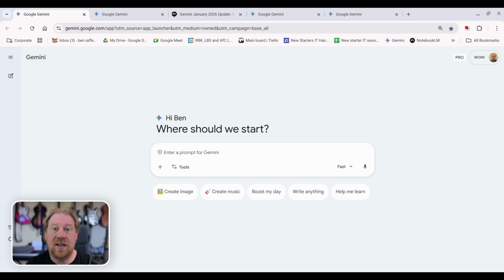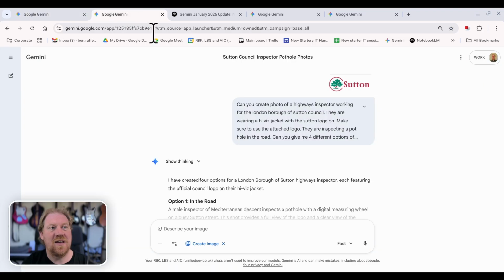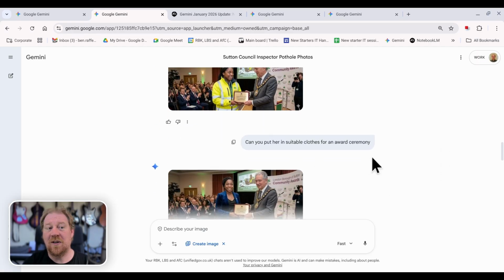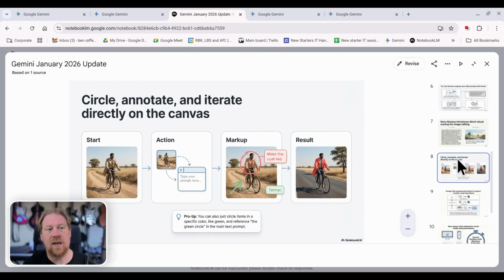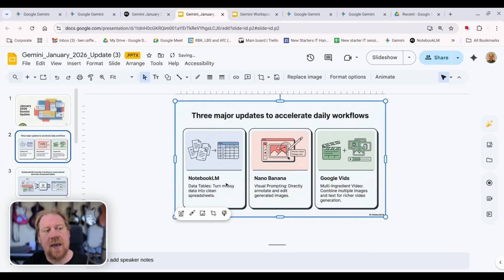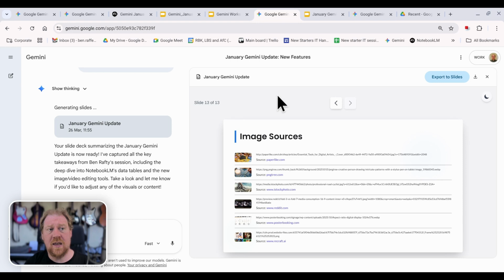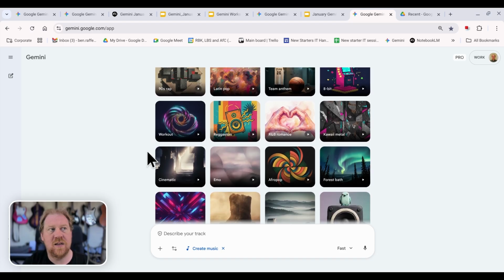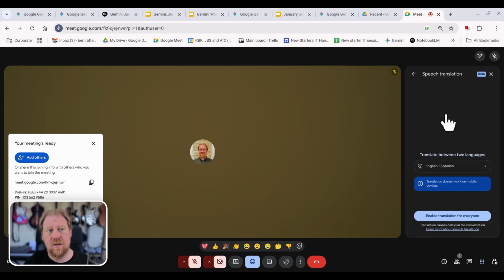Gemini Update - March 2026 - Gemini 3.1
Learn about the newest updates in Gemini and notebookLM for Google Workspace